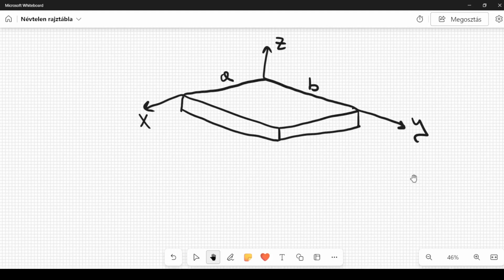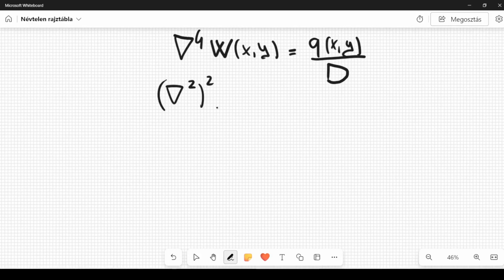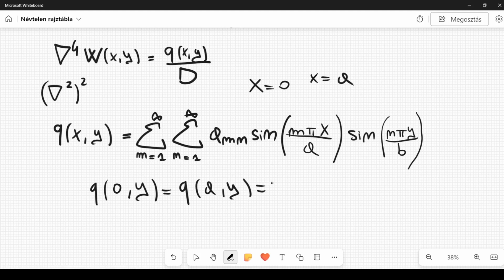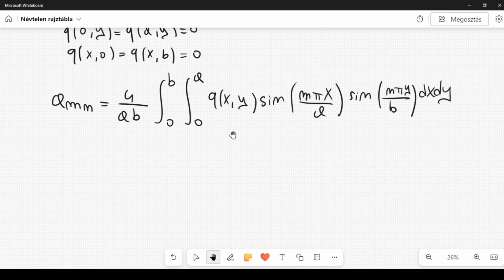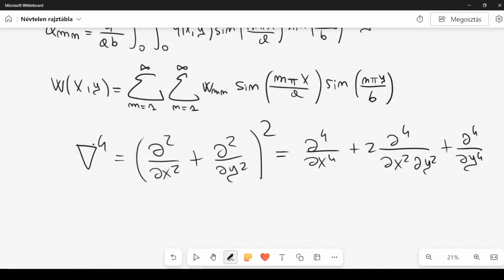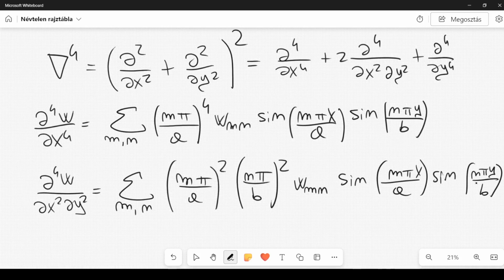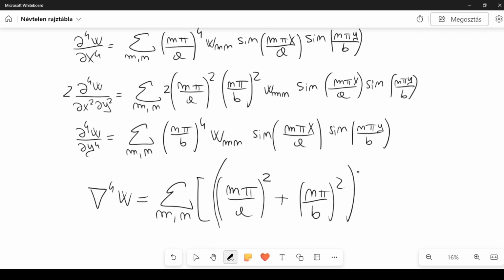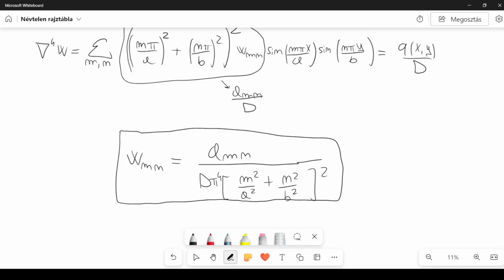Fourier series expansion for thin plates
Application of Fourier series in two dimensions.

For thin plates, there is a simple method for finding the displacement and stress when a plate is simply supported (displacements and bending moments are zero on the boundary). The idea is to use a double Fourier series.